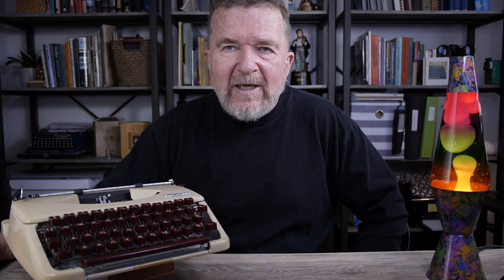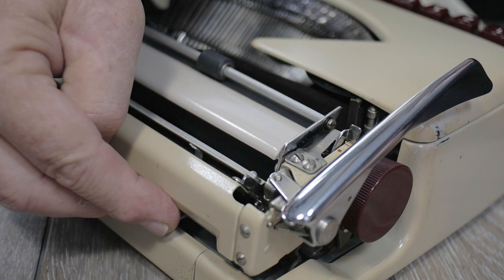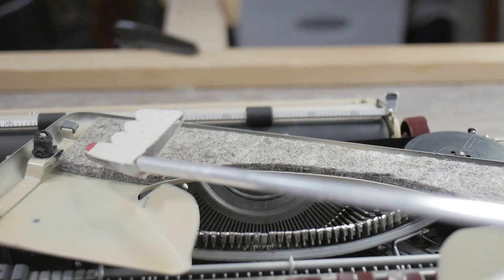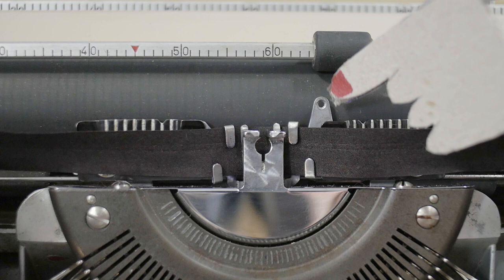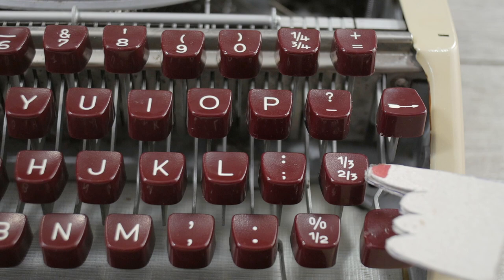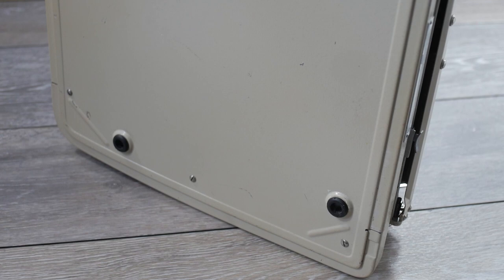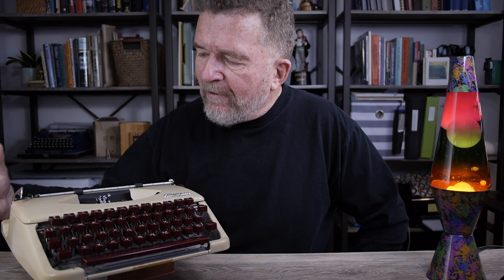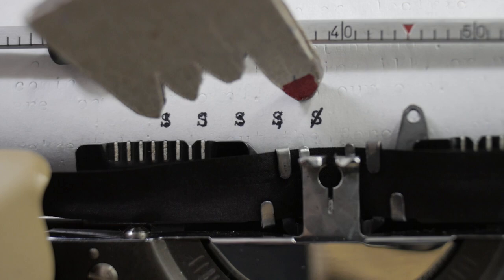Olympia Splendid 33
Typewriter Video Series Episode 286, about one of the legendary ultra-portable typewriters, the made-in-Western Germany Olympia Splendid 33.